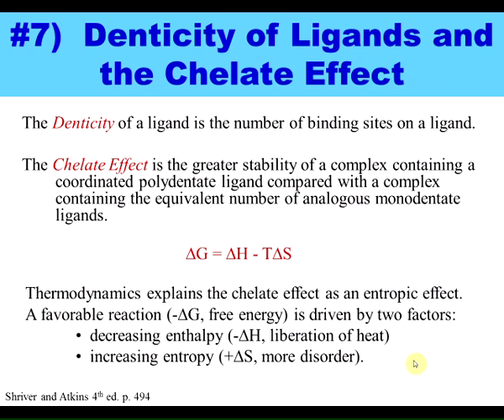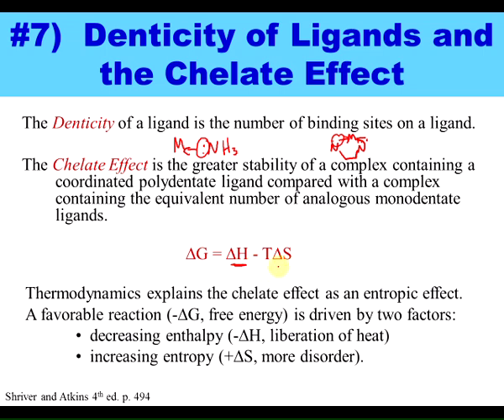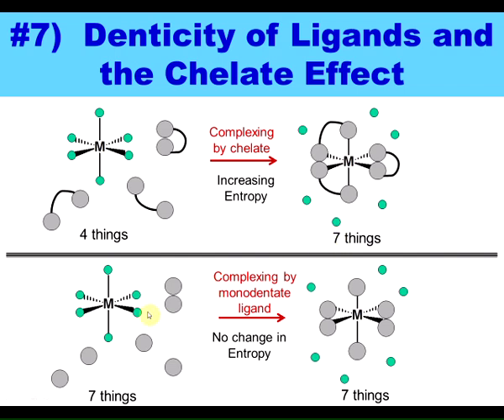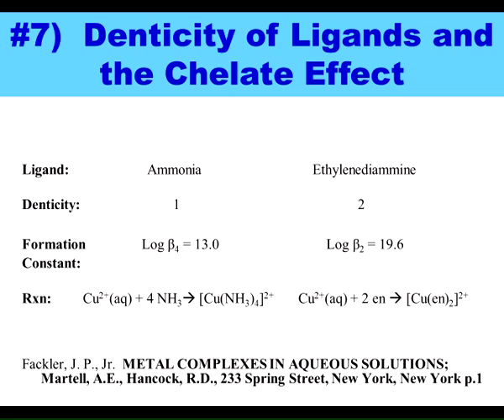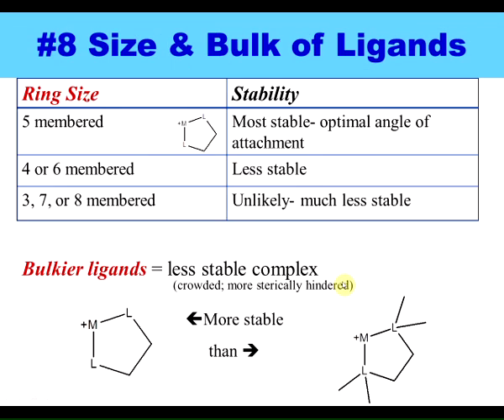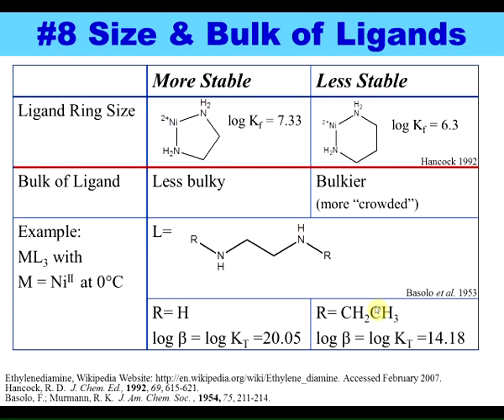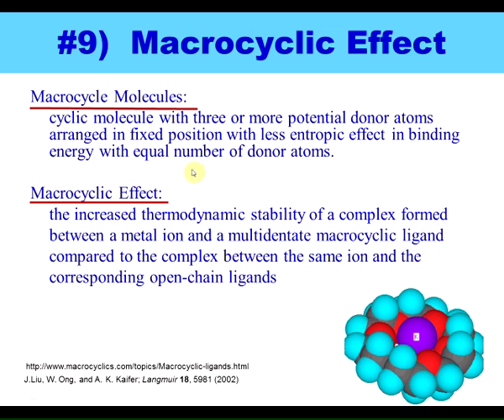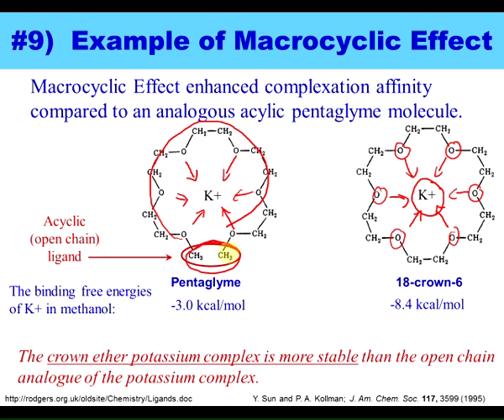CHEM 123: Transition Metal Chemistry: Stability of Transition Metal Complexes Lecture - Part 3